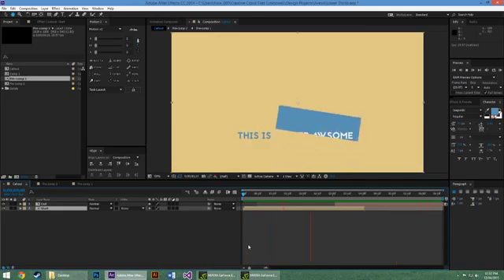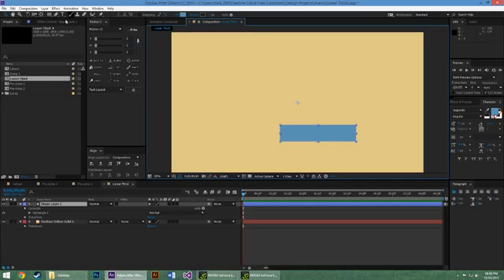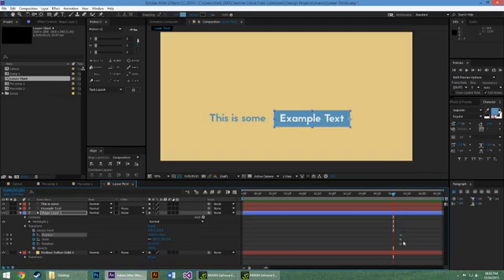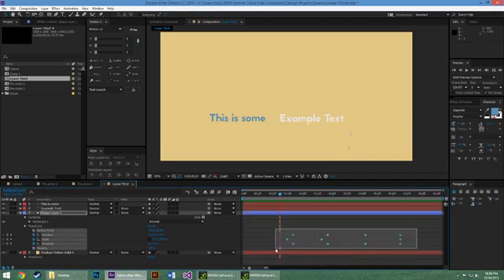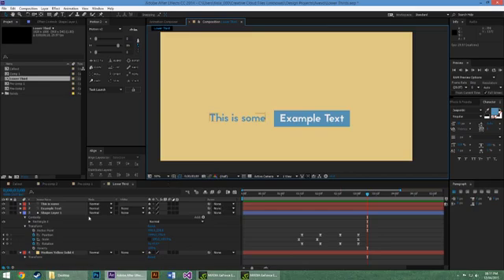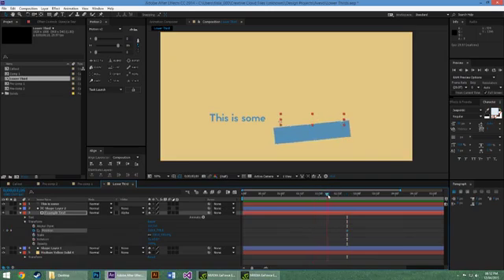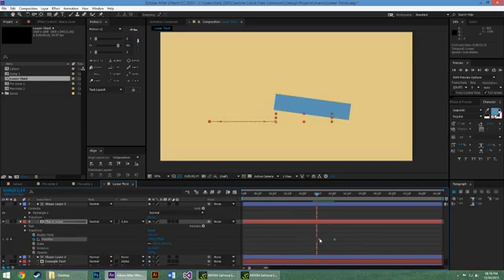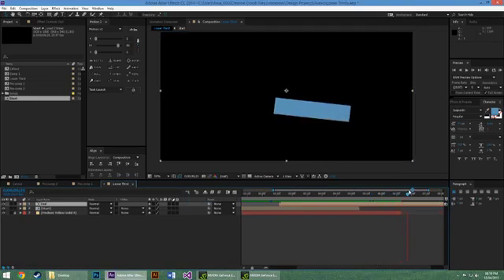Quick Lower Third Animation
Today we look at how to create a slick lower third animation and look at using track mattes and the graph editor.